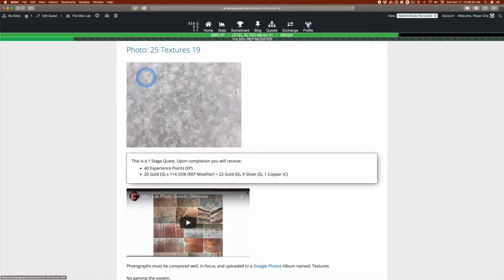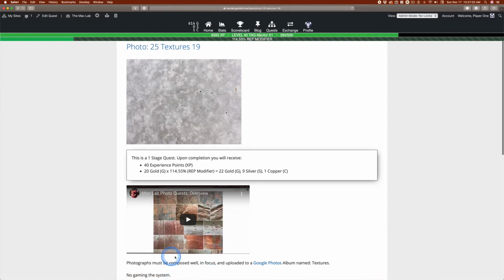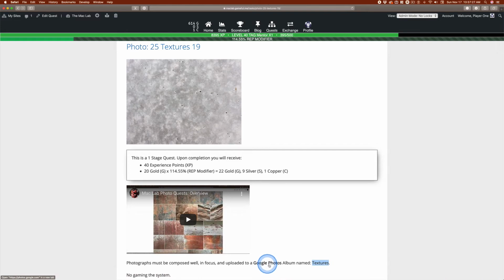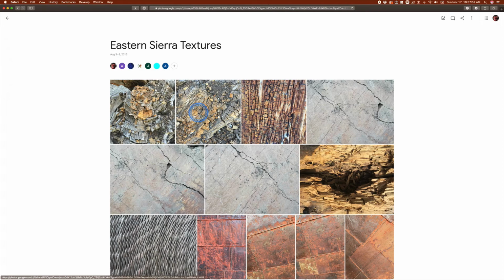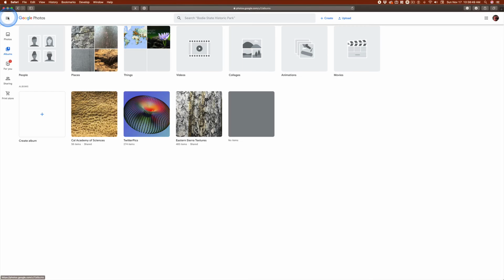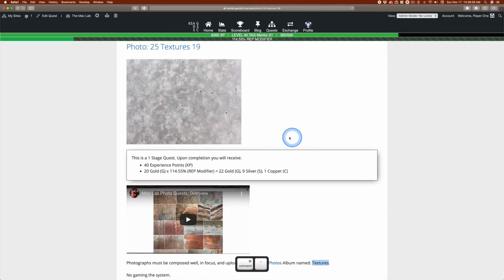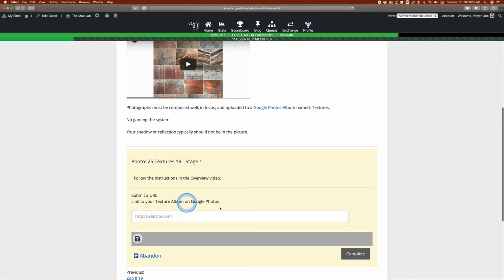Mac Lab Photo Quests: Overview